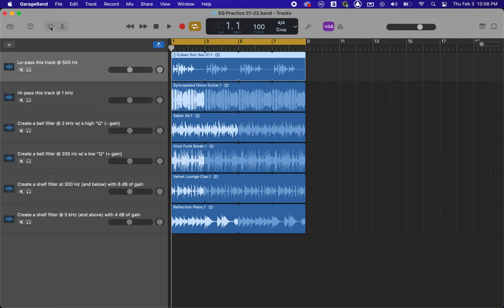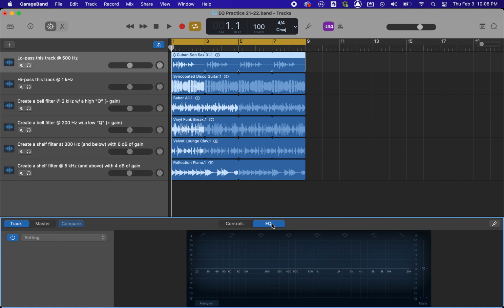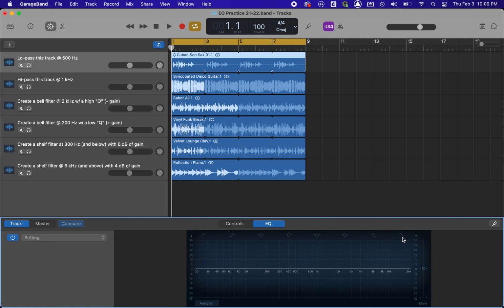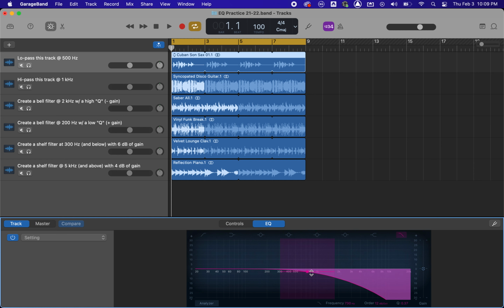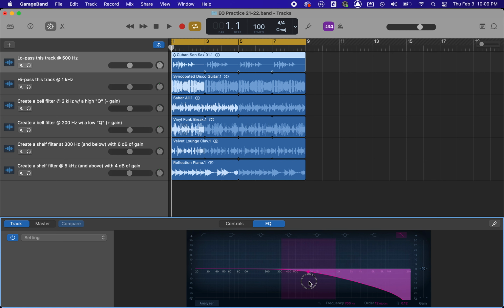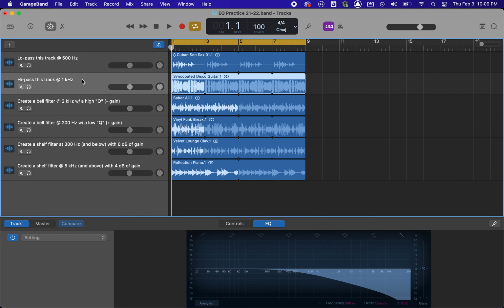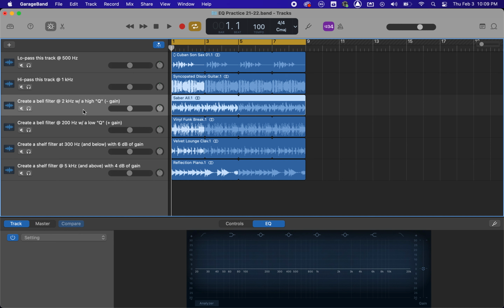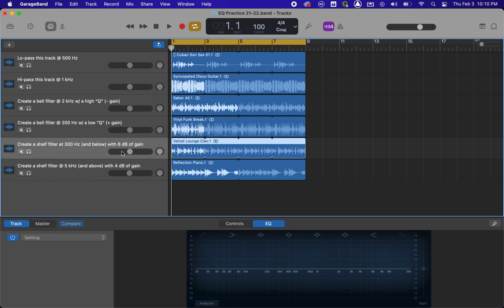Music Tech - EQ Practice Assignment Walkthrough